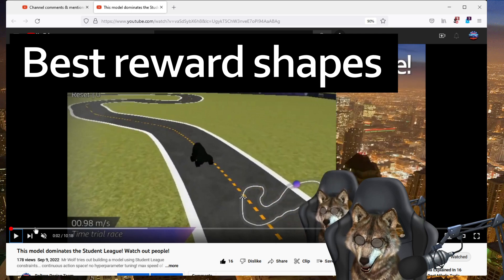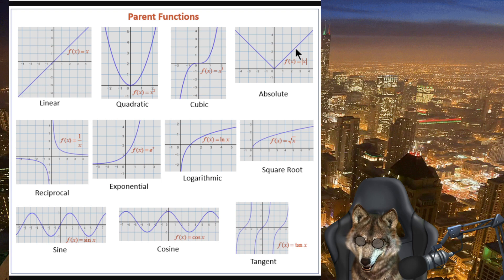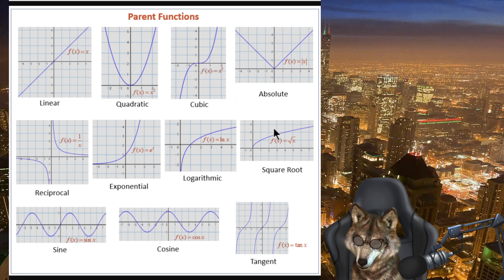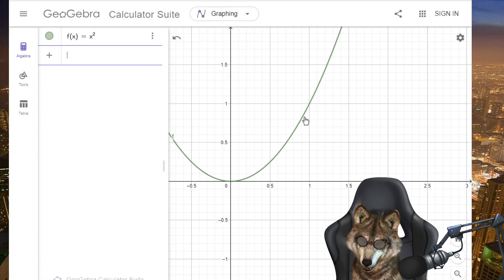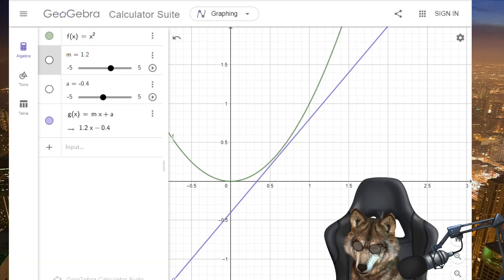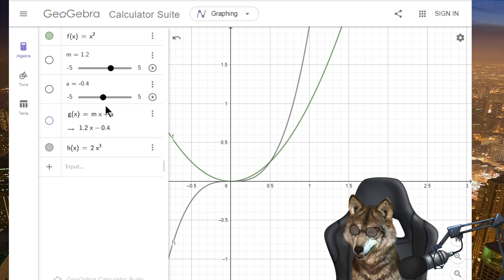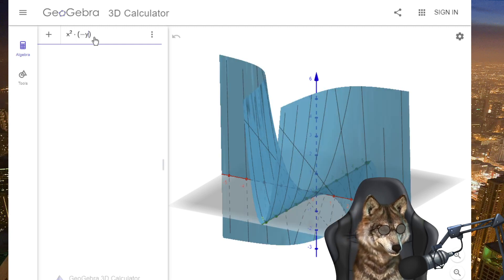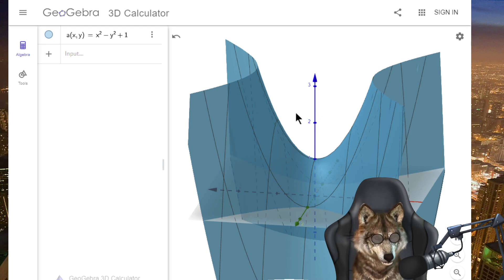Best reward function shapes for success!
He shares his approach about how to think about the best reward function shape, and how to visualize them.

Questions? Join Mr. Wolf on Slack at the official DeepRacer Community workspace